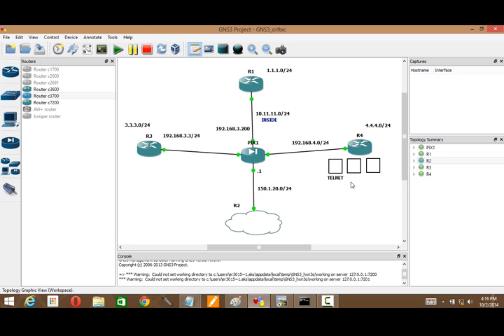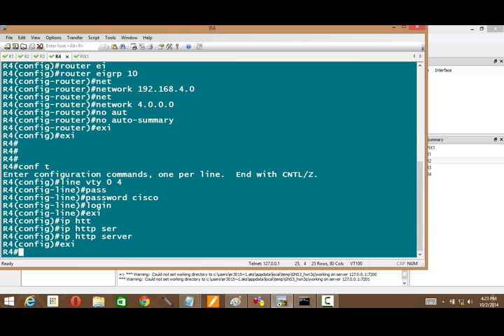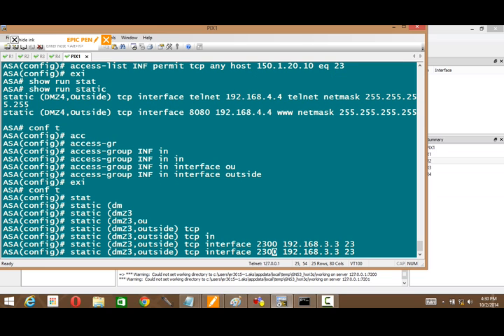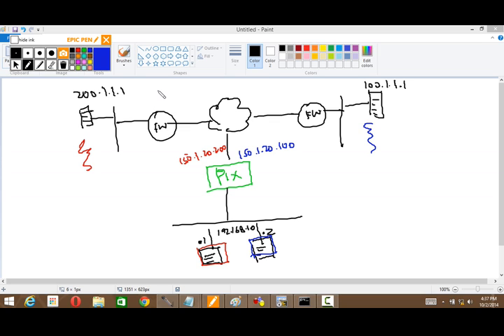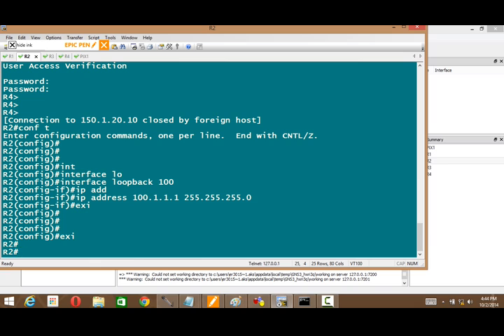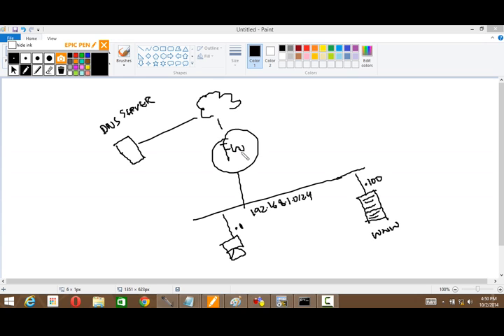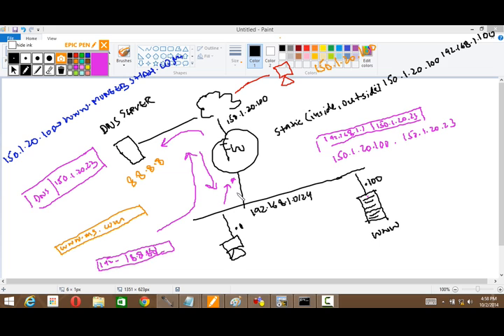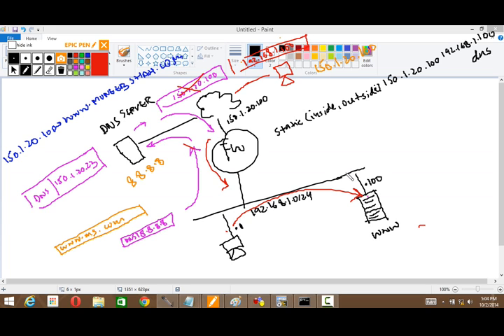DAY 3 ASA Advanced Nat x264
Best tutorial on CISCO ASA by the Great instructor MUNIB SHA.

Network address translation (NAT) is the process of modifying IP address information in IP packet headers while in transit across a traffic routing device.

There are two different types of NAT:

NAT
Static NAT: The simplest type of NAT provides a one-to-one translation of IP addresses. It is often also referred to as one-to-one NAT. In this type of NAT only the IP addresses, IP header checksum and any higher level checksums that include the IP address need to be changed. The rest of the packet can be left untouched (at least for basic TCP/UDP functionality, some higher level protocols may need further translation). Basic NATs can be used when there is a requirement to interconnect two IP networks with incompatible addressing. With static NAT, translations exist in the NAT translation table as soon as you configure static NAT command(s), and they remain in the translation table until you delete the static NAT command(s).
Dynamic NAT: Dynamic NAT has some similarities and differences compared to static NAT. Like static NAT, the NAT router creates a one-to-one mapping between an inside local and inside global address and changes the IP addresses in packets as they exit and enter the inside network. However, the mapping of an inside local address to an inside global address happens dynamically. Dynamic NAT sets up a pool of possible inside global addresses and defines matching criteria to determine which inside local IP addresses should be translated with NAT. The dynamic entry stays in the table as long as traffic flows occasionally. With dynamic NAT, translations do not exist in the NAT table until the router receives traffic that requires translation. Dynamic translations have a timeout period after which they are purged from the translation table.